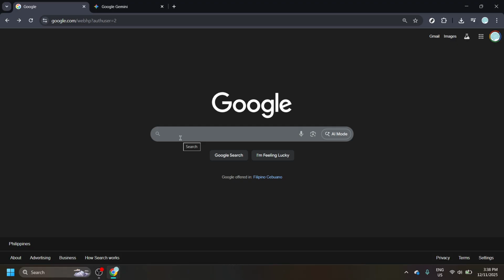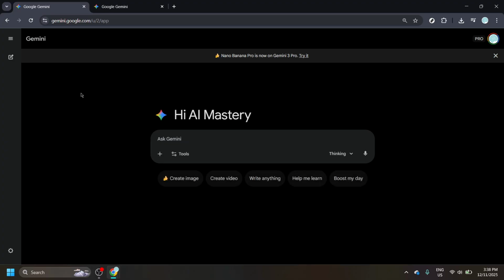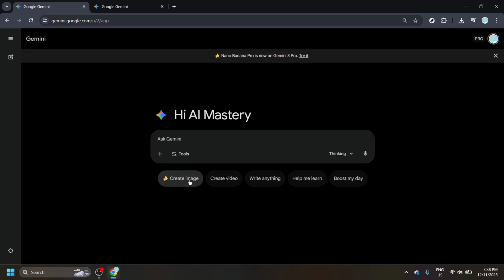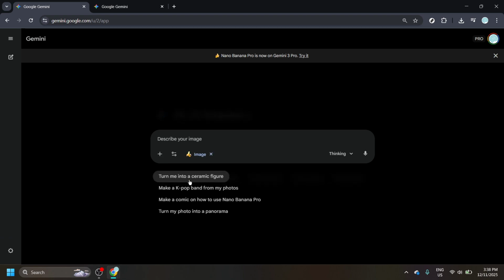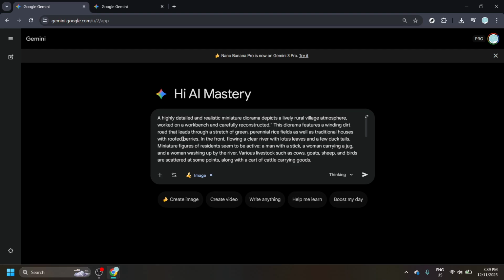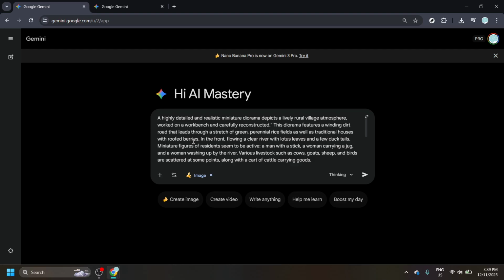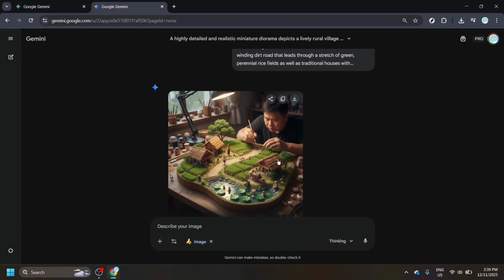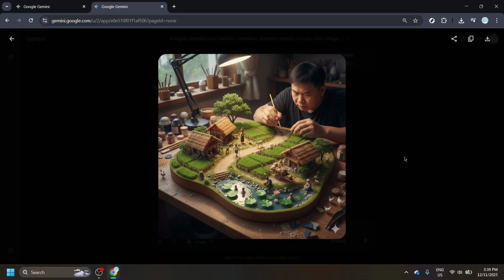How To Use Nano Banana To Create Insane Diorama Art (Easy Guide)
How To Use Nano Banana To Create An Insane Diorama Art (Easy Guide)